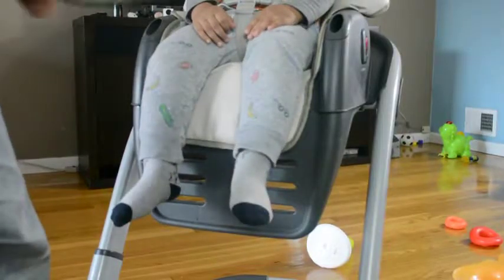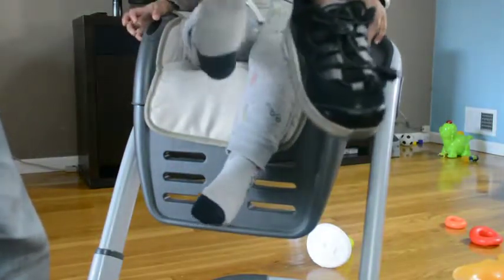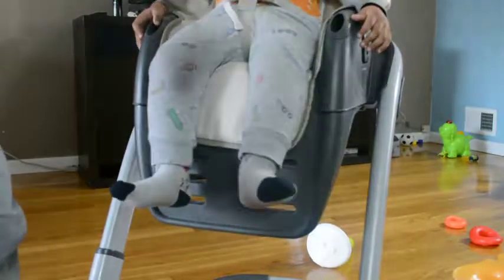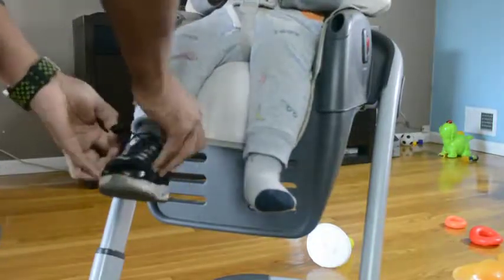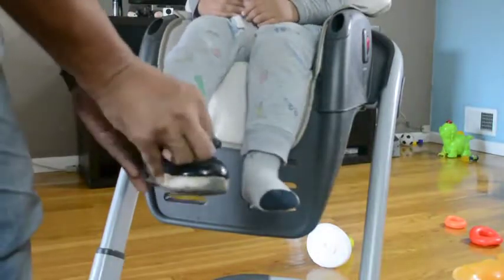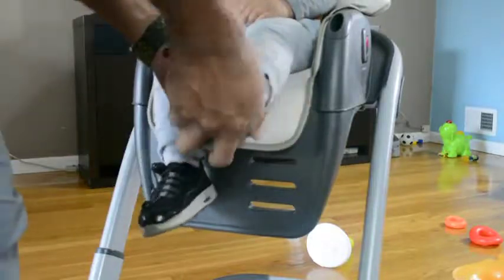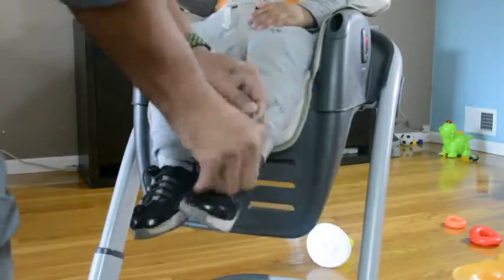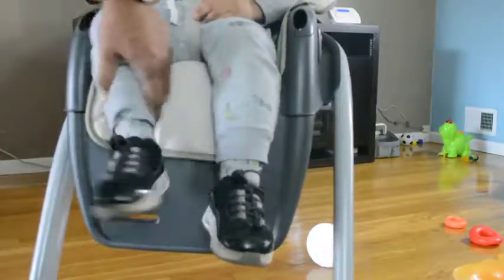isnowood 2 Pairs No Tie Shoelaces for Adults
NO TIE TECHNOLOGY: Our elastic shoe laces contains 3 parts to enhance its durability: Cord lock, clip and laces. Save you from those normal shoelaces. Never get to worry about keeping shoes tied. Please follow our picture to figure out the right way to use it.
SUPER STRETCHY ROPE: Our 50 inches shoe laces can fits many type of shoes, like sneakers, boots, tennis shoes, running shoes, hiker shoes,rubber shoes etc.
NO NEED TO BEND OVER: Choose no tie laces to save your time from fastening normal laces, so you can put your heart and soul into any outdoor activities. Besides, this tieless shoelaces is perfect for your kids and you don't have to worry about the non tie shoelaces being loose due to various activities.
STYLISH AND ERGONOMIC DESIGH: You have to know that shoe strings can also be a fancy stuff. We offer 2 pairs and 8 defferent colors combinations for you to choose. Added compression reduces pressure points to make your feet feel better throughout the day so you can perform your best!